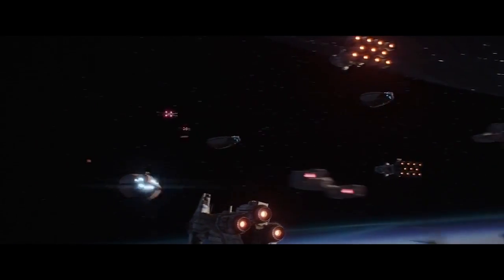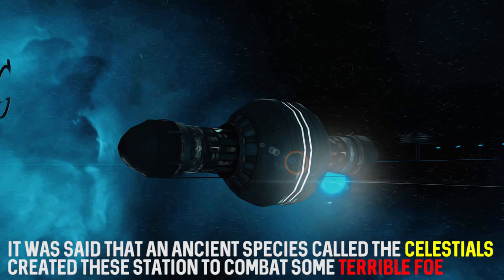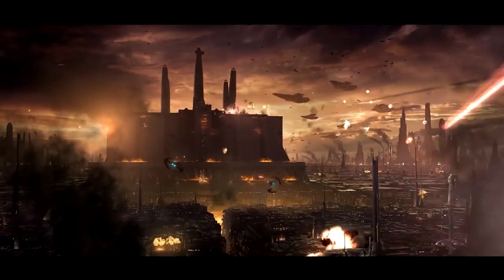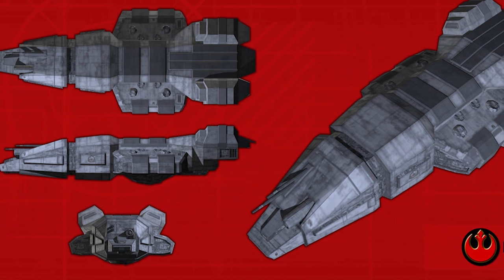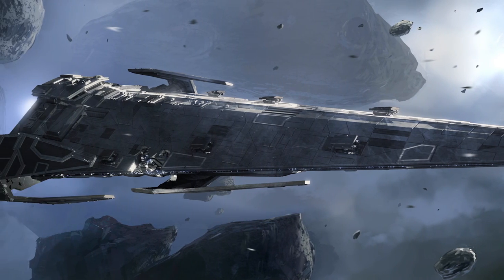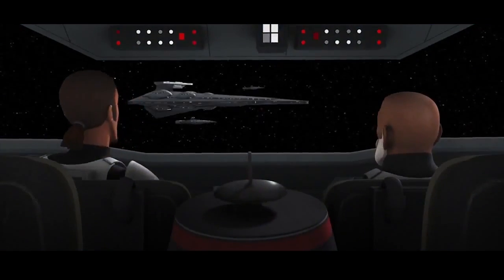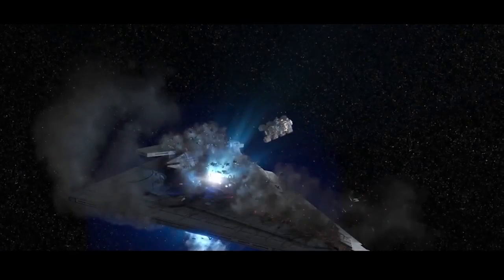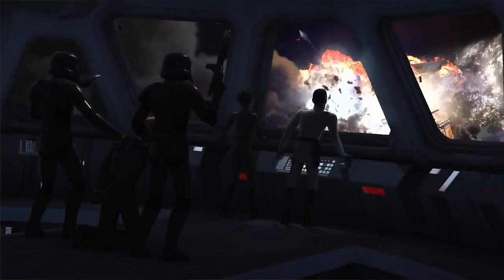INTERDICTOR CRUISERS | STAR WARS EXPLAINED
If you've watched the recent Star Wars Rebels season 3 finale you'll probably notice a weird looking star destroyer like ship which giant domes on them. Well that's an Interdictor cruiser. It's been in the imperial arsenal for quite some time in legends. Thrawn loved using interdictors to trap enemies or even bring reinforcements. The cruiser was first mentioned in Star Wars canon in the Tarkin and Heir to the Jedi Novel, since then it's appeared more and more. Here is the history this ship.